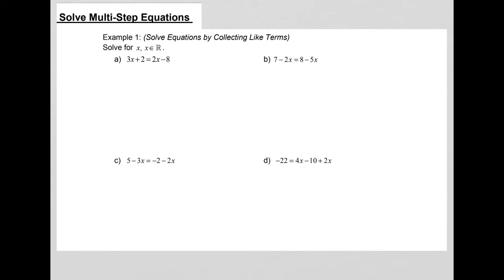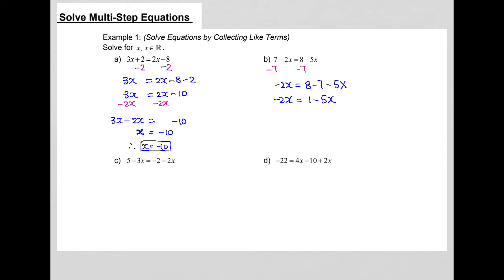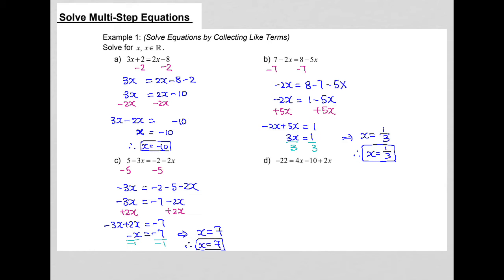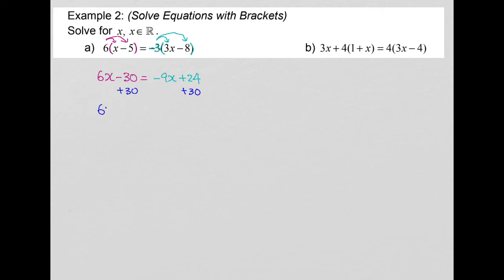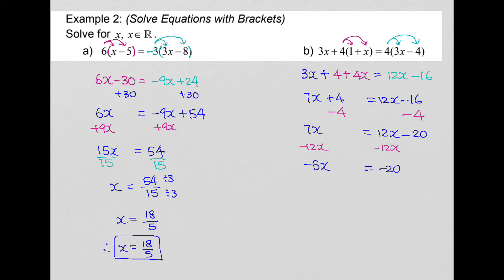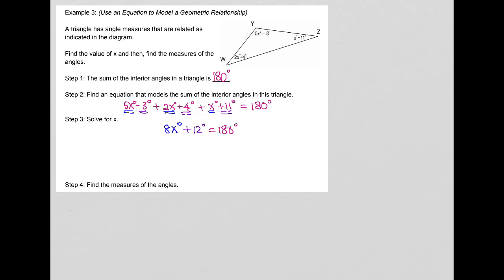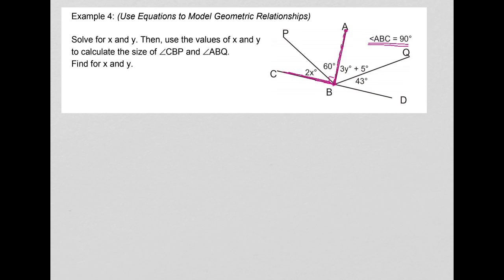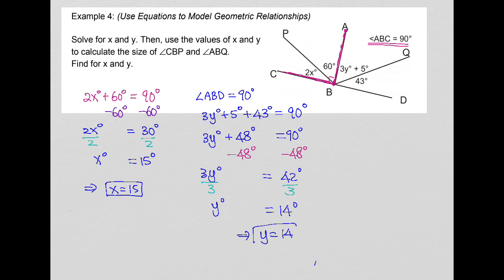Solve Multi-Step Linear Equations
Learn to determine the value of an unknown involving multiple steps.